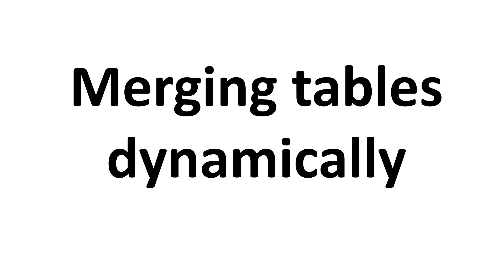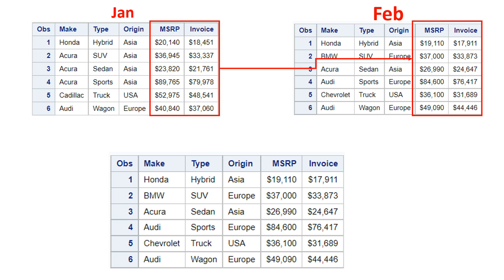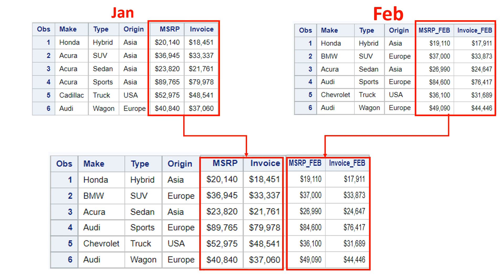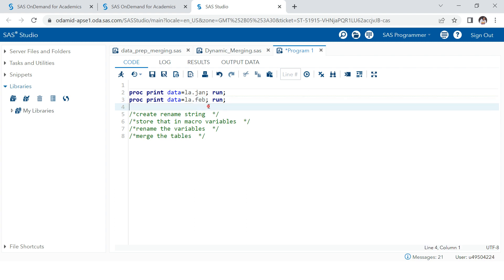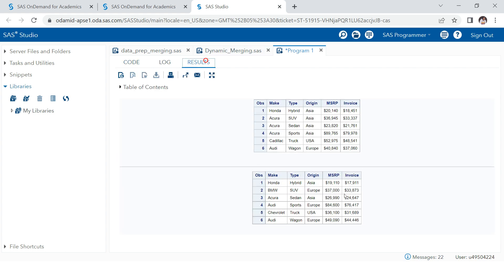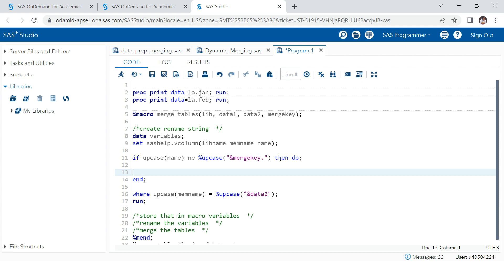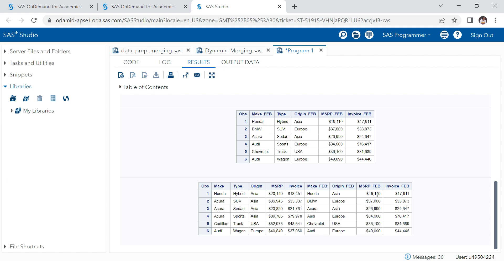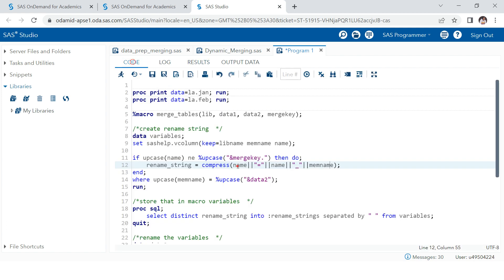Merging tables with common columns automatically without overwriting the common columns | Learnerea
Merging tables with common columns automatically without overwriting the common columns

00:00 - Introduction
00:13 - Problem statement
01:55 - Steps to achieve this
02:20 - Starting of the macro
03:11 - Automatically creating the rename syntax and store that in a macro variable

File Name - renaming_and_merging_tables_automatically